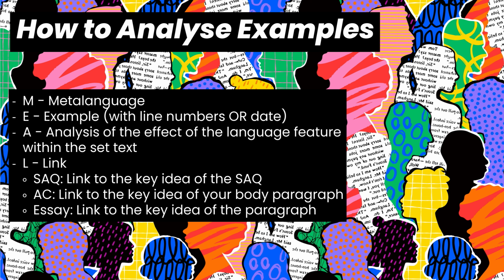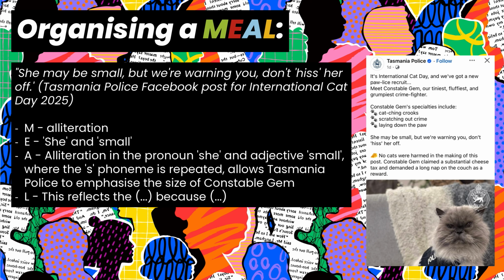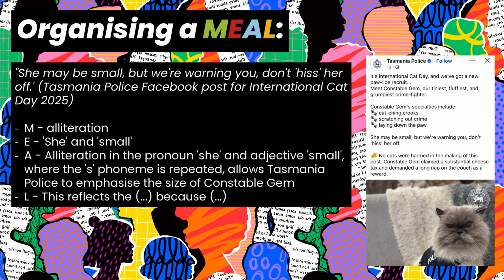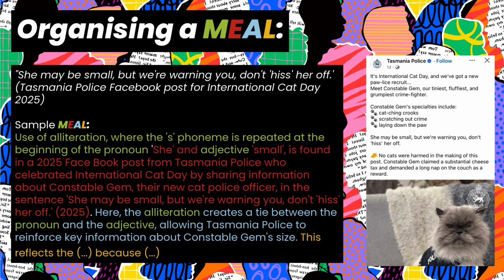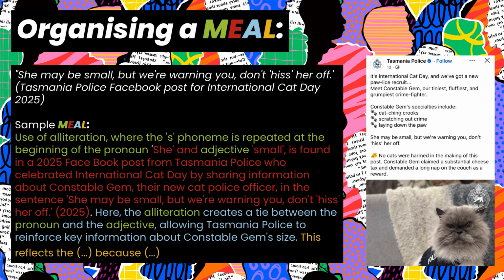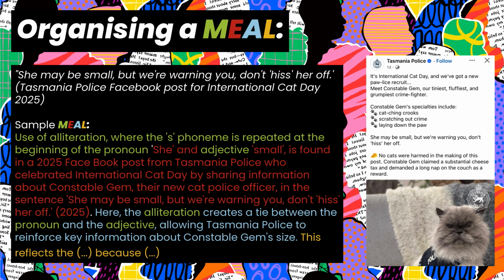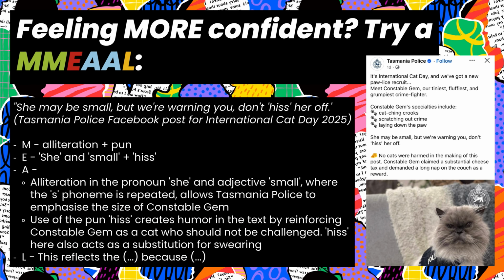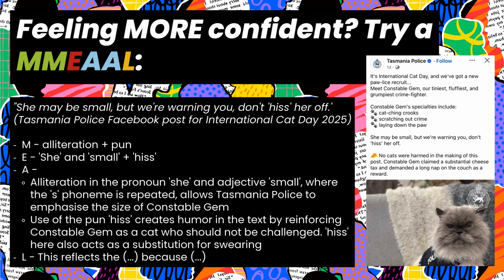VCE English Language: MEAL Structure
🕐 Video Chapters:
• 00:00 - Introduction
• 01:22 - Analysis (A)
• 01:31 - MEAL Example
• 01:44 - Analysis (A)
• 01:58 - Link (L)
• 04:14 - Analysis (A)
• 04:17 - Link (L)
• 04:20 - Analysis (A)
• 04:33 - Link (L)
• 05:41 - Analysis (A)
• 08:12 - Link (L)

Hey Lang Nerds! 🎯

This video is a part of our writing prep and strategy series where we share our most effective, teacher-approved strategies for VCE English Language. So get excited for today's episode because today we're talking about the MEAL structure!

📚 Key Learning Outcomes:
✅ Master the MEAL structure for language analysis
✅ Structure your analysis paragraphs effectively
✅ Connect evidence to analysis seamlessly
✅ Improve your VCE writing skills

🎯 Perfect for VCE English Language students!

What should the topic for our next 'Writing Prep and Strategy' video be?

We know that VCE English Language can be challenging, so here you'll find study guides made by our trusted team of proud Lang Nerds, who are also current VCE English Language teachers and lecturers.